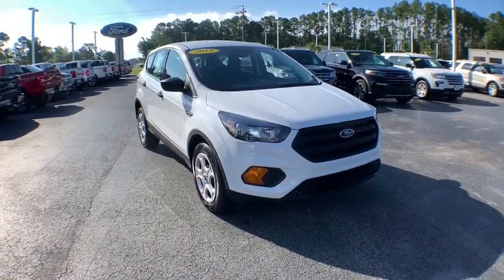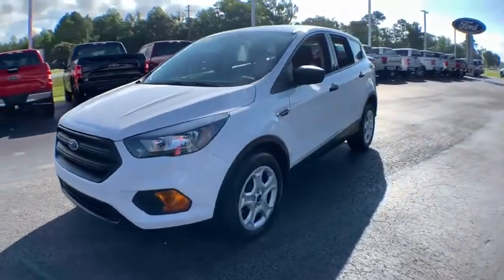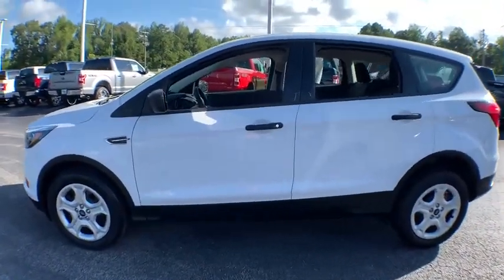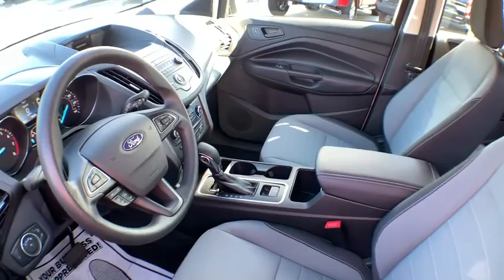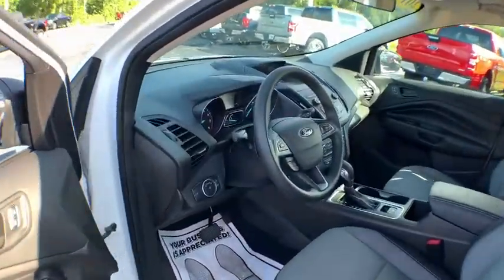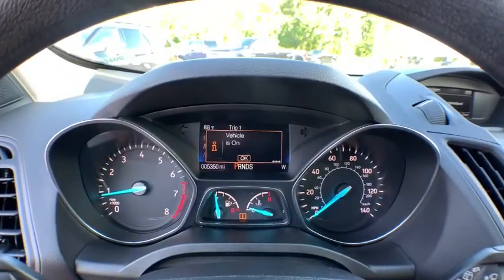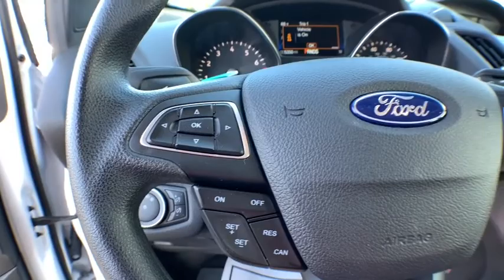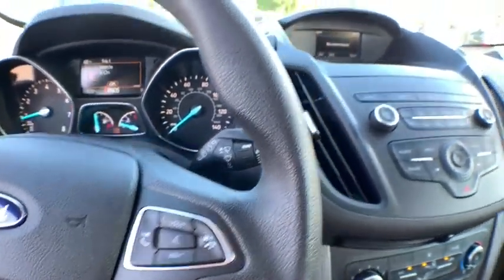2019 Ford Escape Haveloc, Emerald Isle, Beaufort, Newport, Morehead City, NC 2037A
Oxford White Used 2019 Ford Escape available in Morehead City, North Carolina at Lookout Ford. Servicing the Haveloc, Emerald Isle, Beaufort, Newport, NC area.

Lookout ford
5557 US-70

2019 Ford Escape S Oxford White 2.5L i-VCT FWD 6-Speed AutomaticbrbrRear View Camera, Hands Free Blue Tooth, Equipment Group 100A.brbrCARFAX One-Owner. Clean CARFAX. 21/29 City/Highway MPG